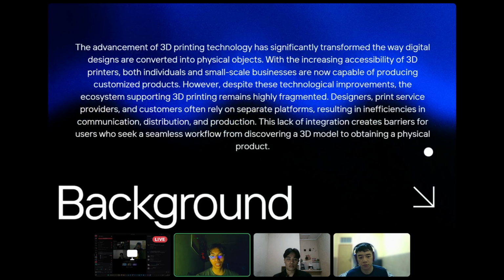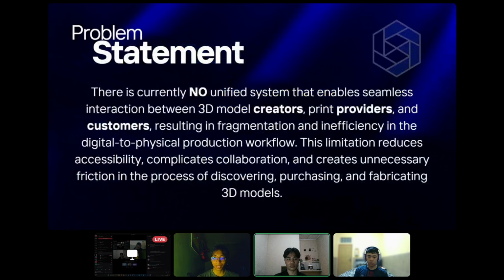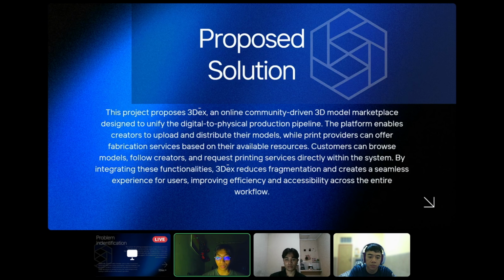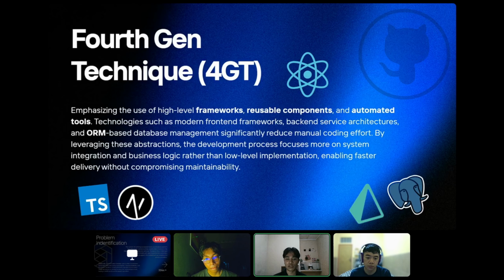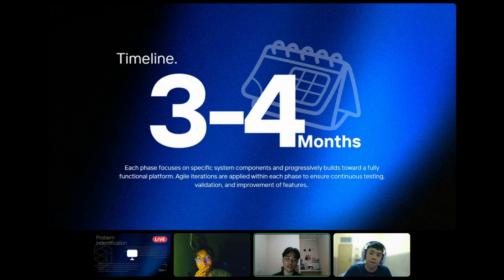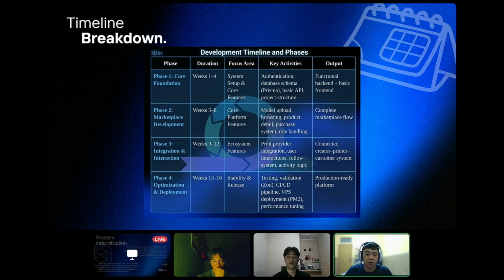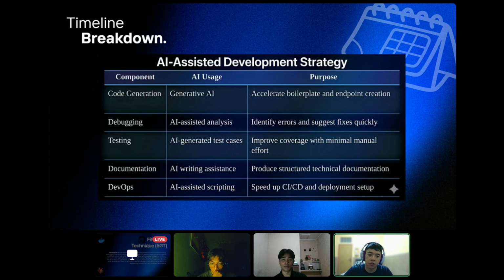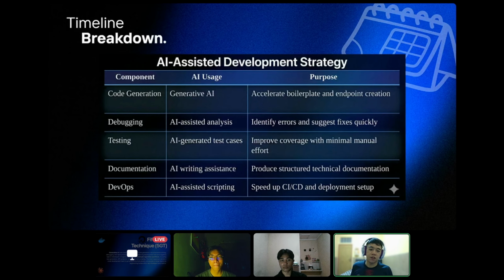3Dēx Software Development: A Deep Dive into the 3Dēverse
Team 3Dēx
I Nyoman Widiyasa Jayananda (F1D02410053) -- Leader
I Kadek Mahesa Permana Putra (F1D02410052)
Thoriq Abdillah Falian Kusuma (F1D02410098)